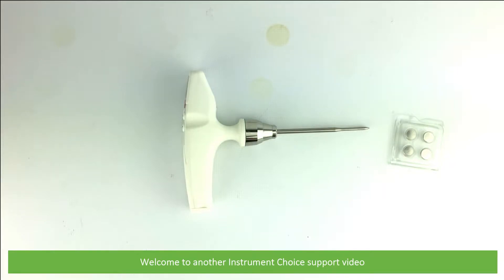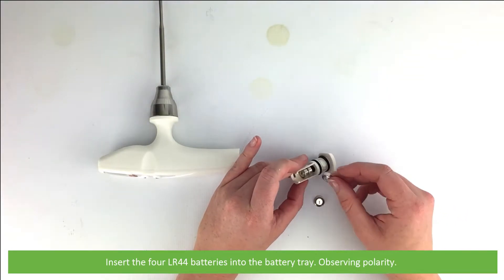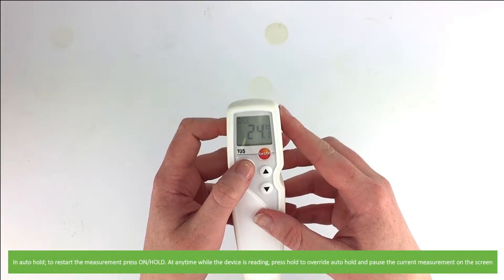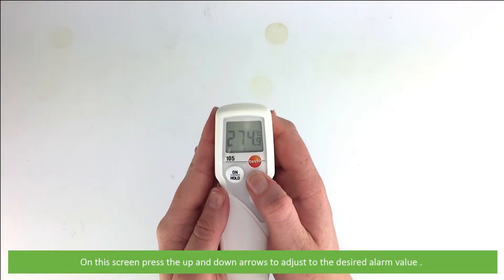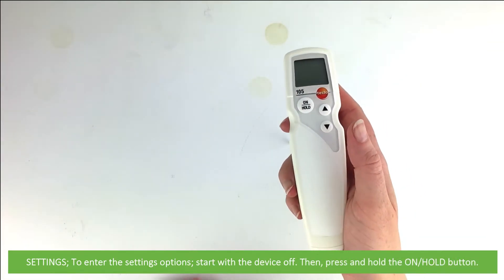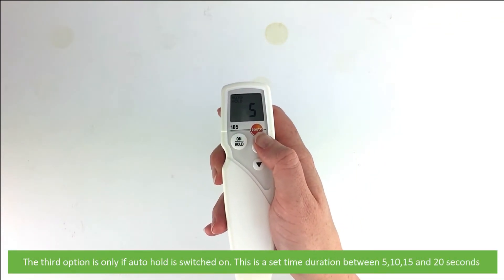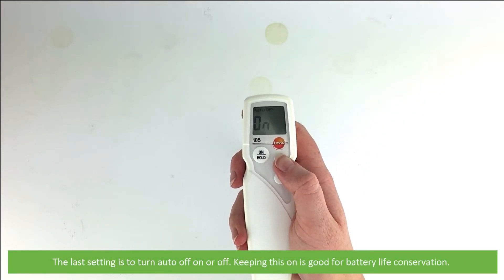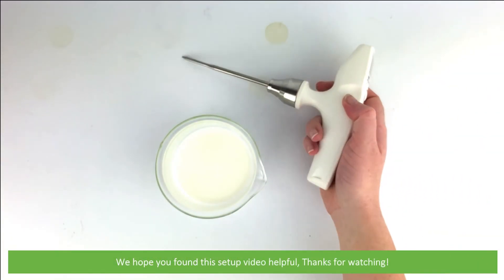How to Set Up the Testo 105-1 Robust Food Thermometer (IC-0563-1051)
In this video, an Instrument Choice Scientist demonstrates how to set up the Testo 105-1 Robust Food Thermometer.

For more information on why you should use a probe thermometer to measure food read our article 'Why you should be using probe thermometers for food';